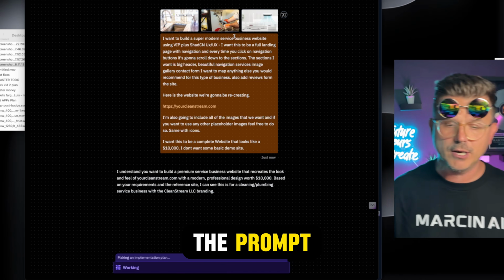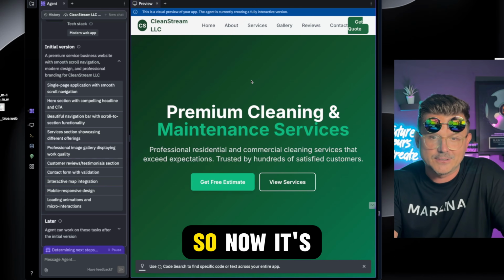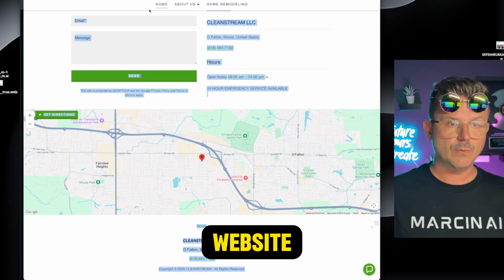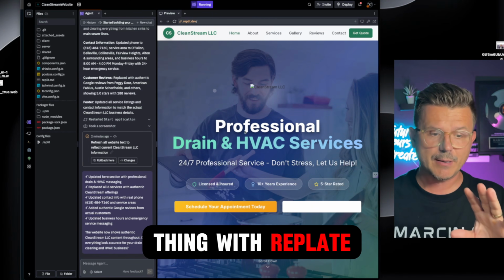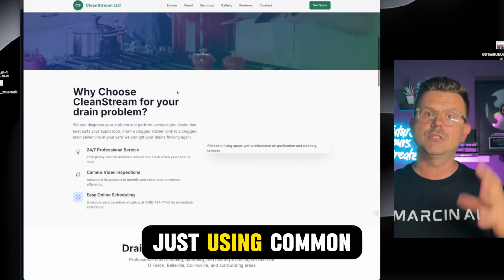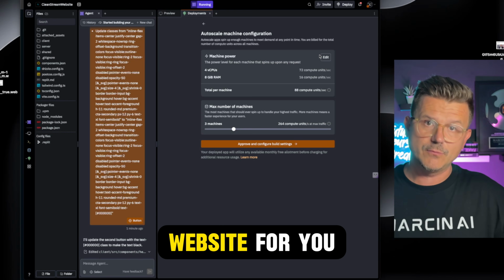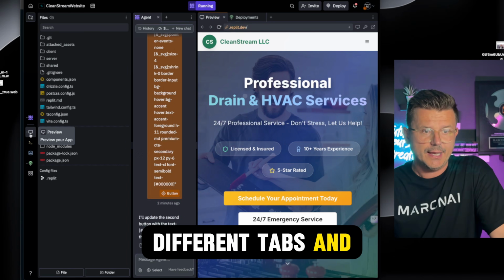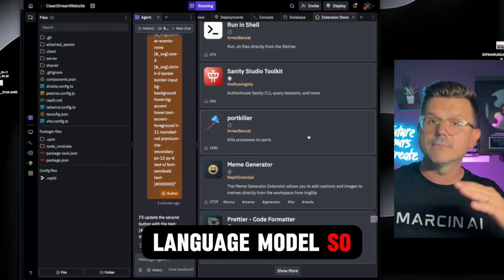Web design will never be the same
This website looked like it was built in 2004... so I rebuilt the whole thing using Vite, shadcn/ui, and Replit.

In this quick 10-minute walkthrough, I take you step-by-step through the full redesign process—from copying the old layout to launching a clean, modern site using today's best frontend tools.

What you'll learn:

How to set up a Vite project inside Replit

How to use shadcn/ui components for fast design upgrades

Cleaning up outdated HTML and CSS

Making your site responsive and mobile-friendly

Deploying and sharing the final build

Whether you're a beginner or just want to see a full real-world glow-up, this is a quick example of how to build beautiful modern websites fast using real tools.

Tools used:
✅ Vite
✅ shadcn/ui
✅ Replit

If you liked this rebuild, drop a comment and tell me which site I should modernize next.